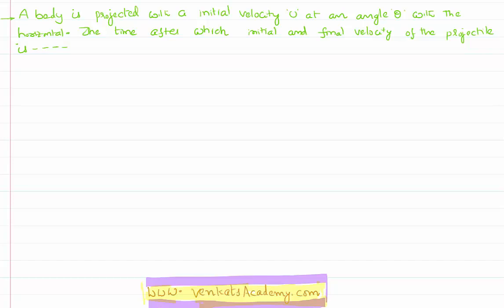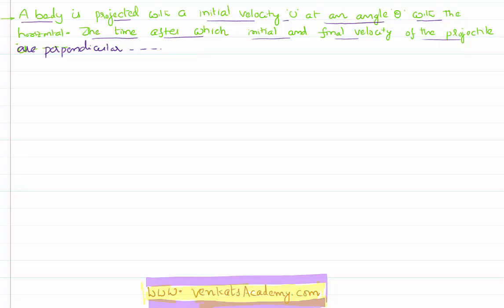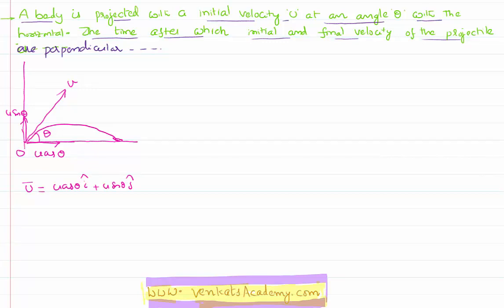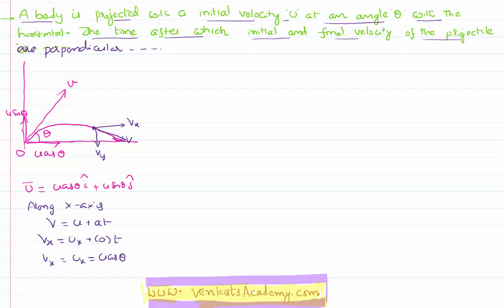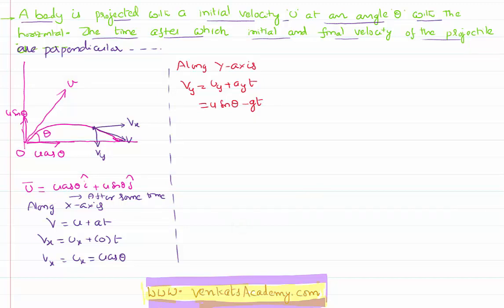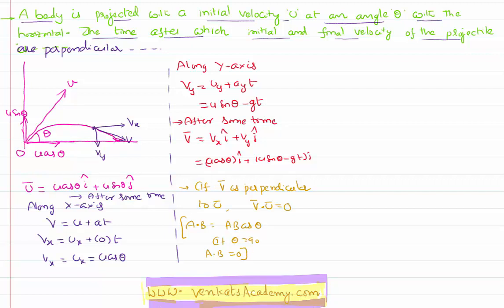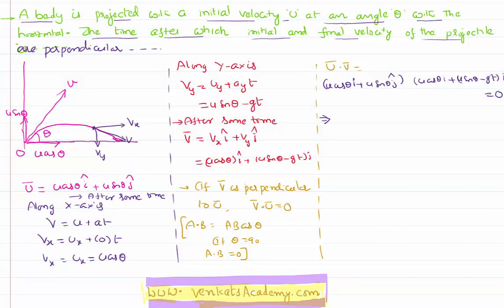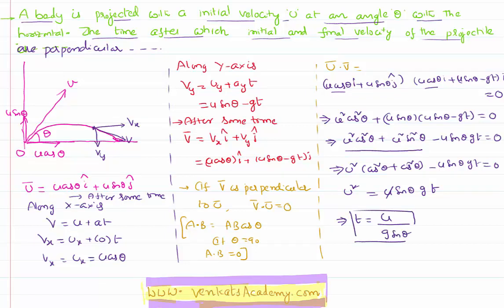Initial Velocity of Projectile Perpendicular to Final Velocity After a time of : Motion in a Plane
Time After Which Initial Velocity of Projectile is Perpendicular to Final Velocity: A Projectile is projected with an angle other than ninety degree and it has initial velocity has components both along x axis and y axis. We need to find the time after which initial velocity of projectile is perpendicular to final velocity..It is a projectile problem from physics and here we are solving this problem.

0:00 given problem is..
1:00 initial velocity vector of projectile is..
2:30 final velocity vector is..
4:20 when two velocities are penpendicular
5:10 finding dot product of two velocites